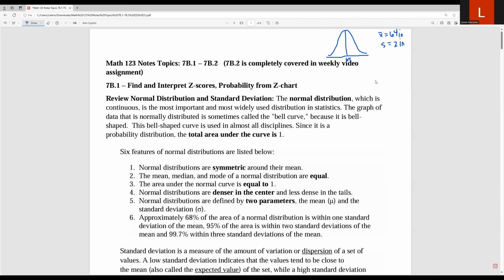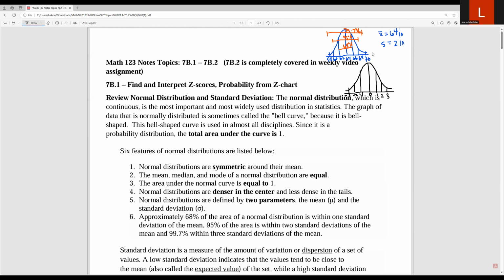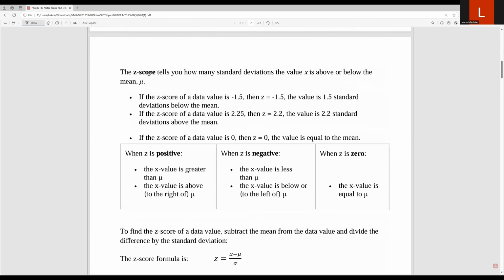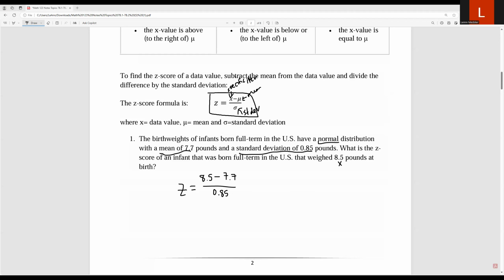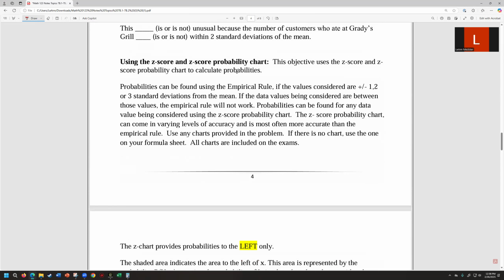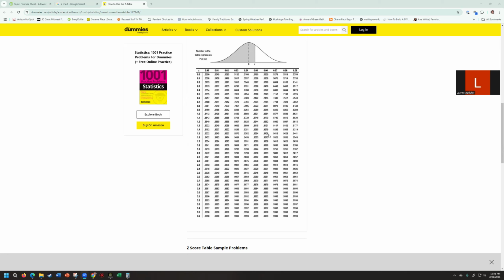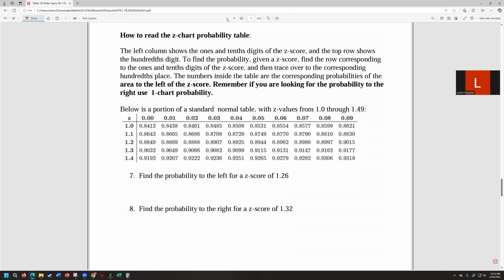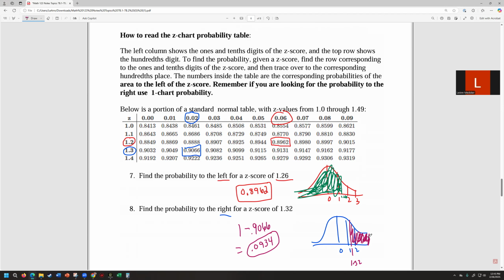Section 7B.1 Intro, Formula, Chart